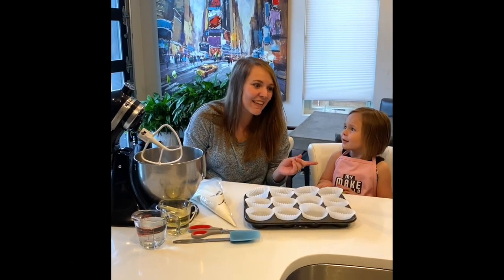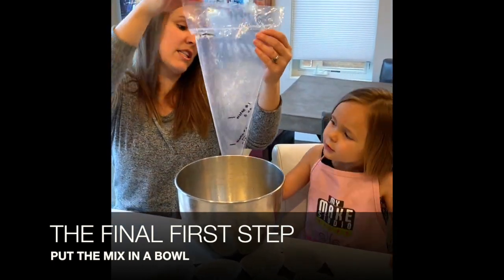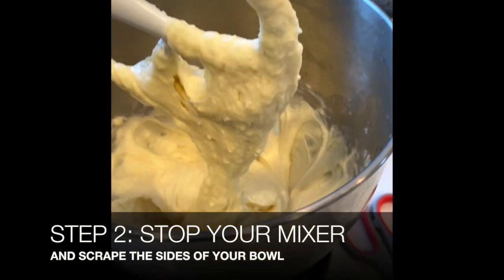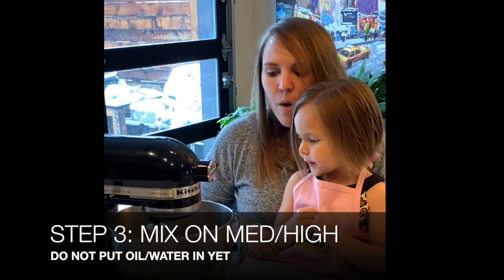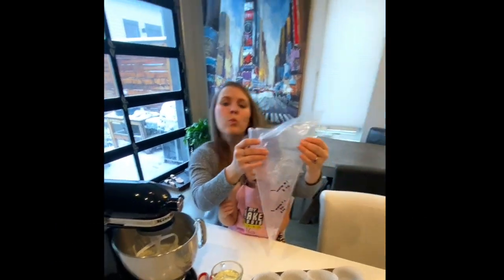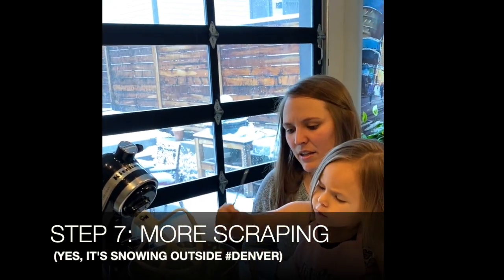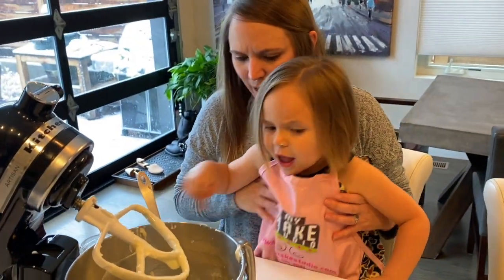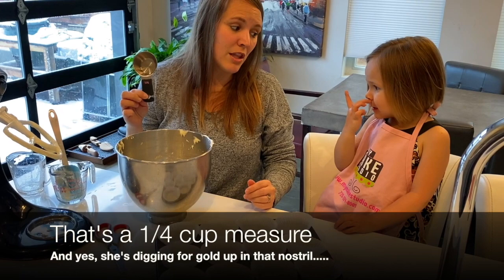How To Use Our Cake Mix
This video is about How To Use Our Cake Mix